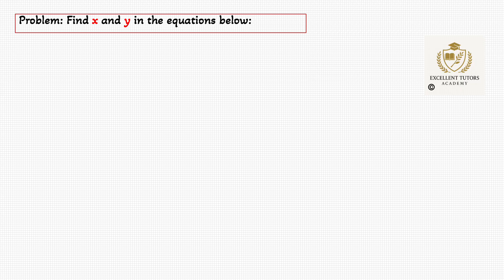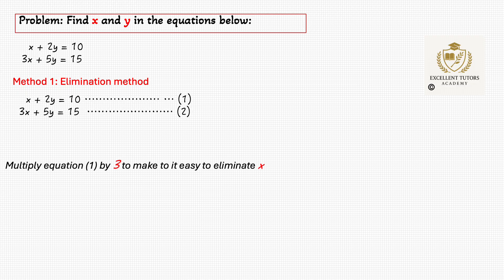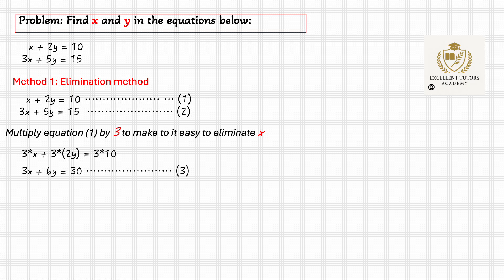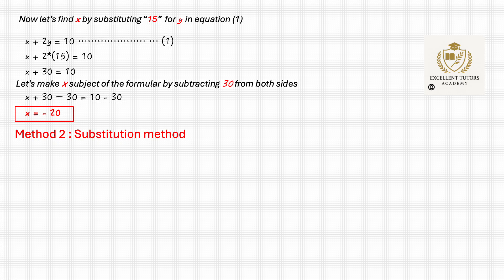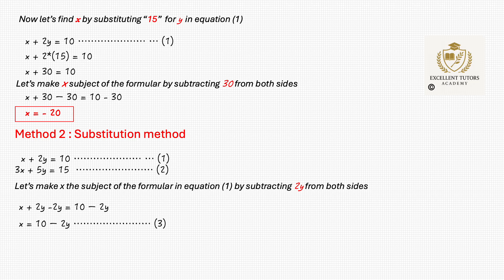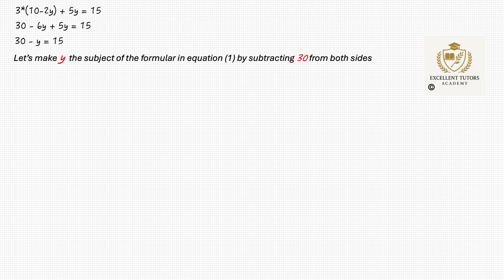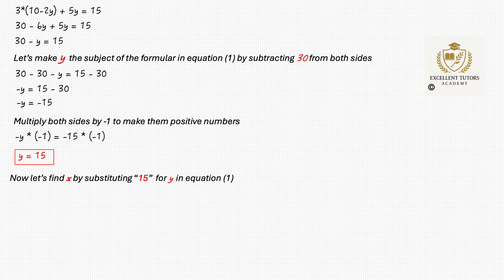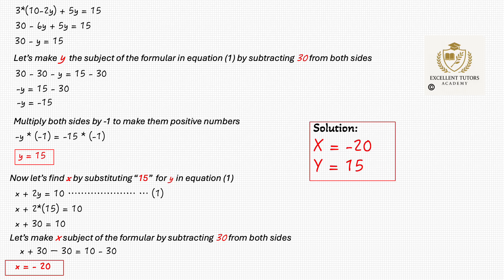Simultaneous equations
Easiest way to solve simultaneous equations